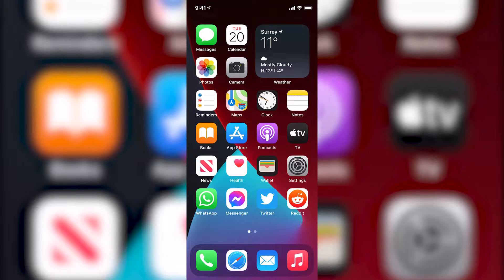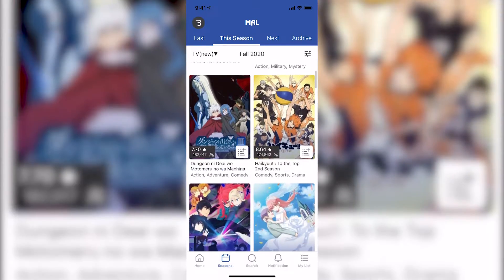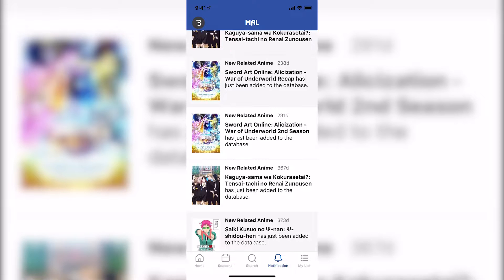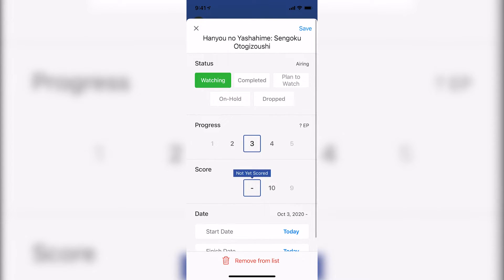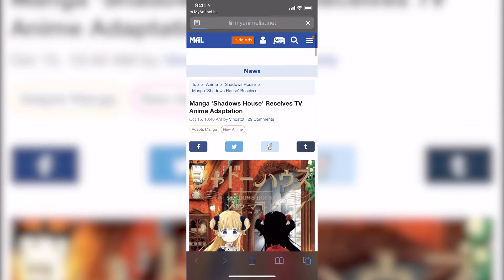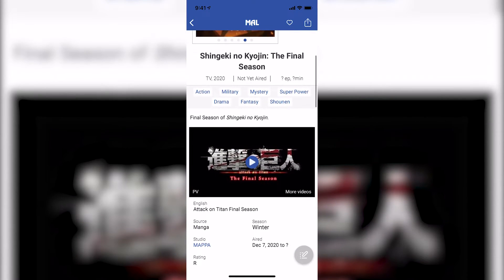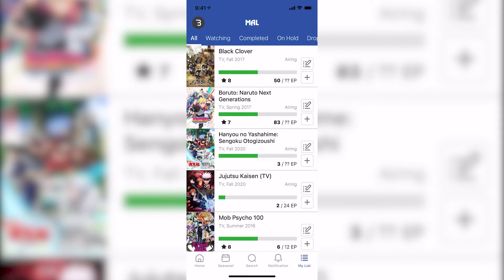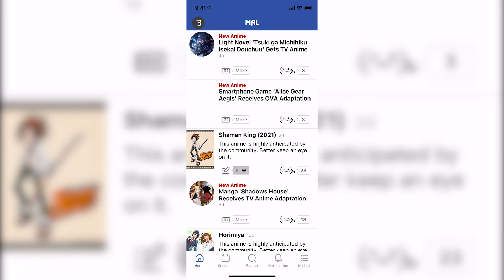MyAnimeList Official App Overview (Beta)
MyAnimeList official app is now out for early testing on iOS! I've been waiting for a long time for an app! Overall I really like it, hope they add some features though.